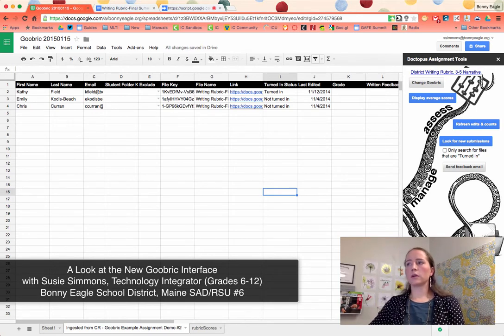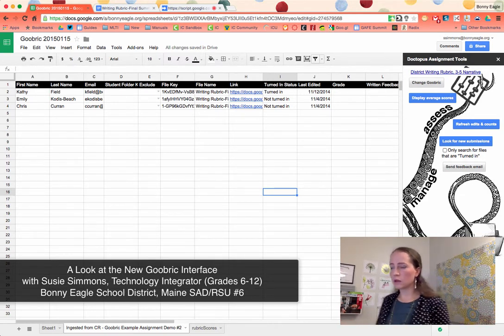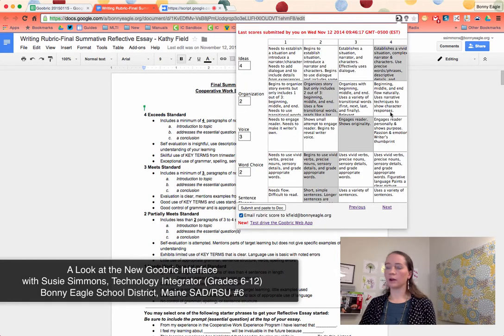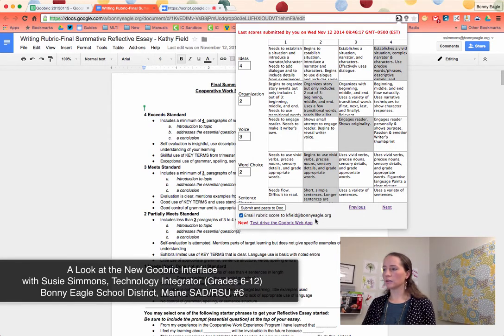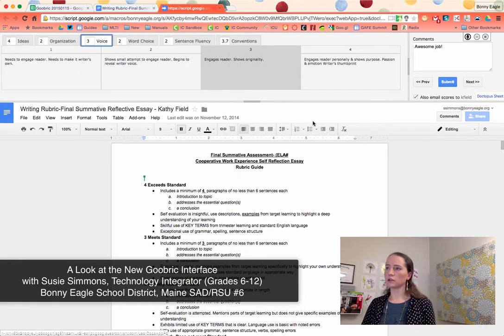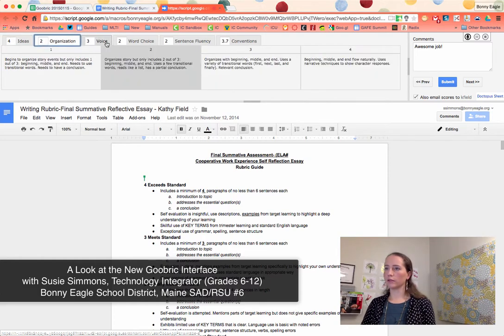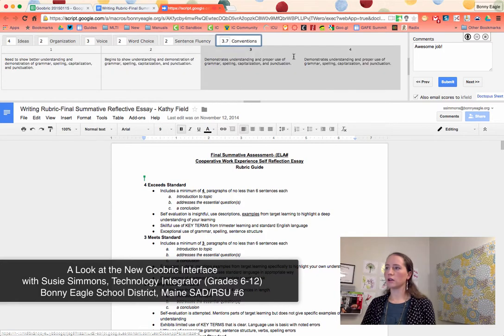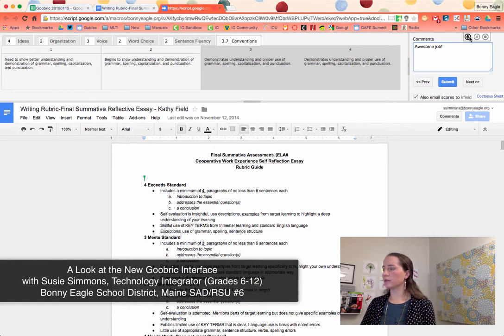A Look at the Goobric Update from January 2015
In this screencast, I'll look at how the Goobric update released in January 2015 has improved the already awesome tool. Be sure that you are using Google Chrome to maximize the experience.